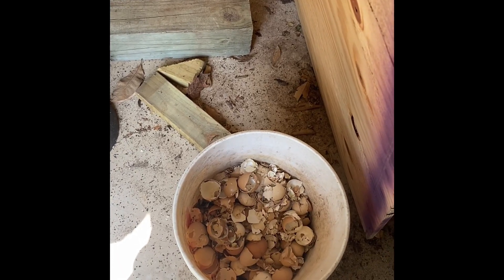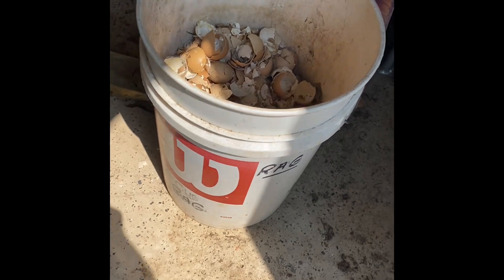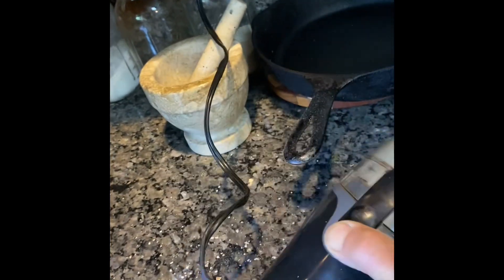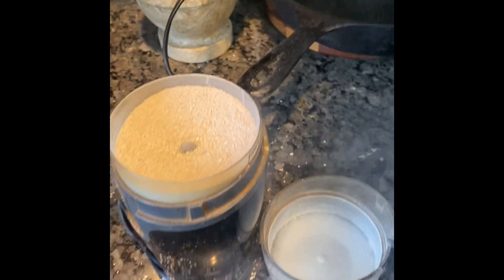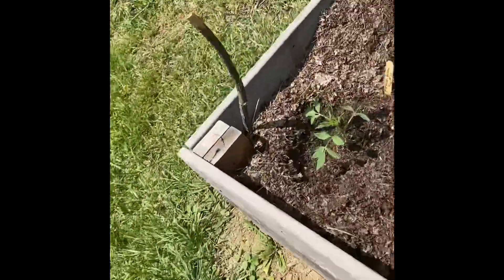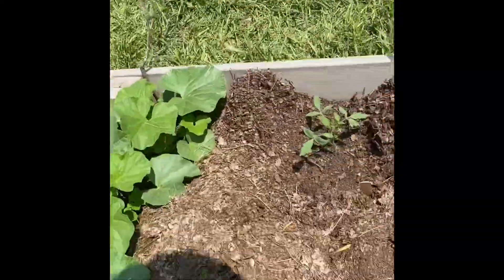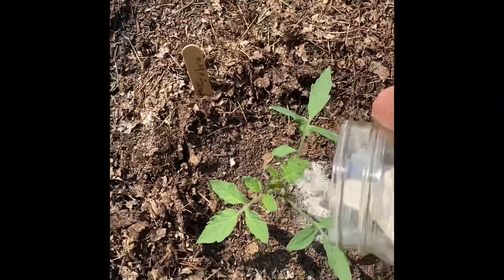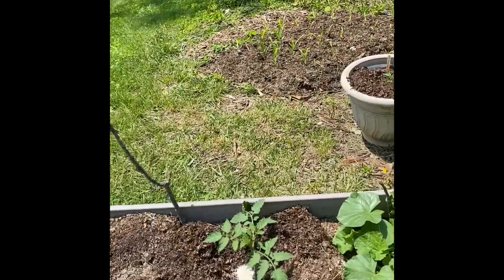I’m on eggshells!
Getting the saved up eggshells into the garden so the tomatoes can benefit from them.